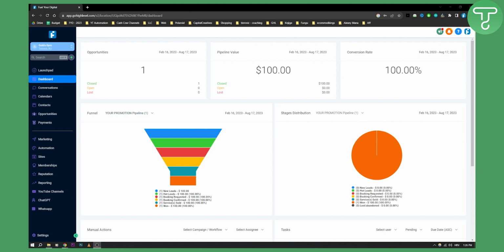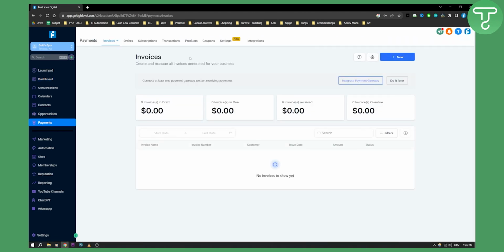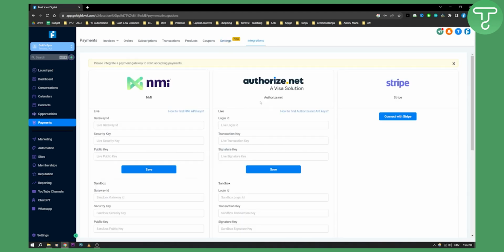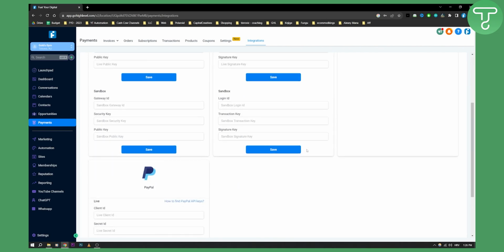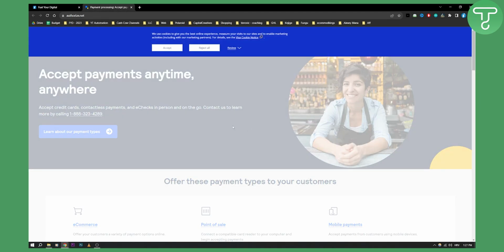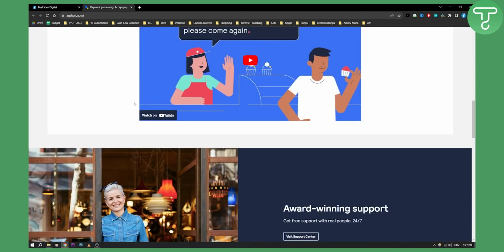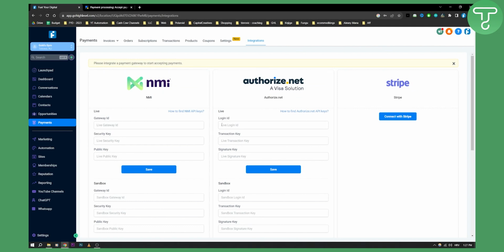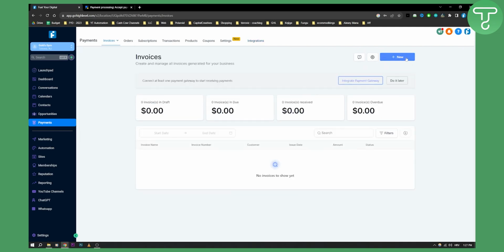How to Use Any Payment Provider or Merchant Account on GoHighLevel (Tutorial)